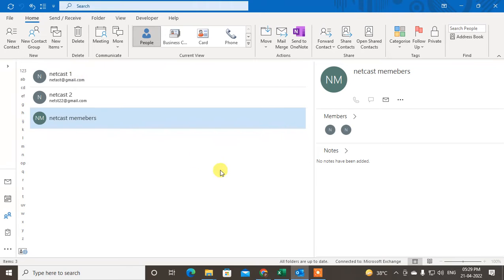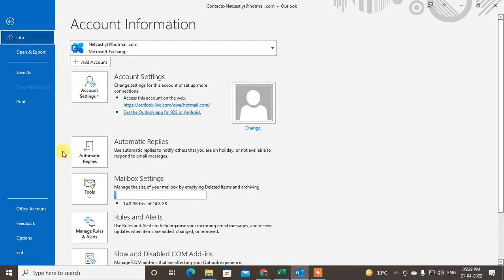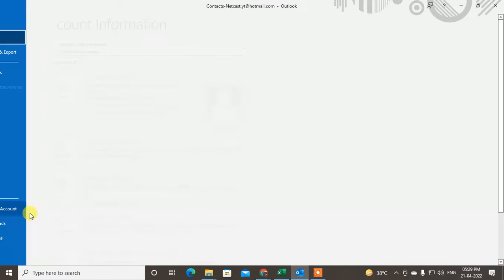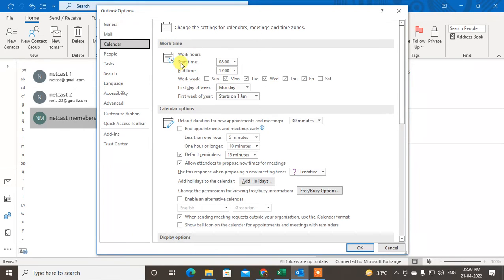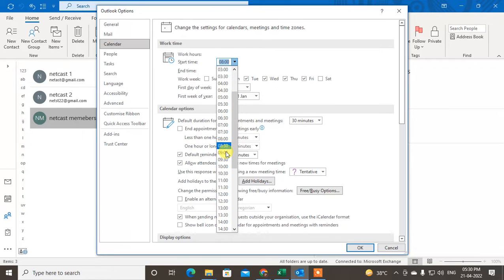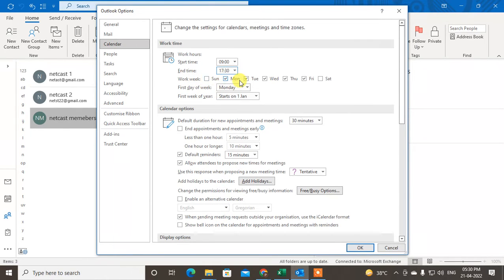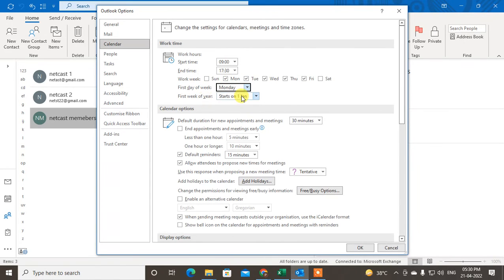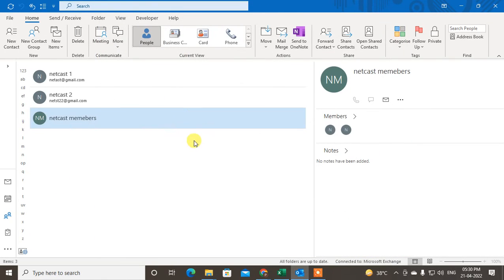How to Change Workday Hours in Outlook Calendar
In this video tutorial, we will learn how you can change workday hours in the outlook calendar.